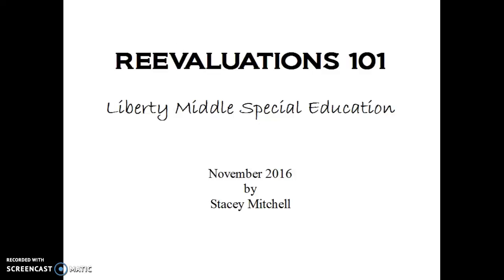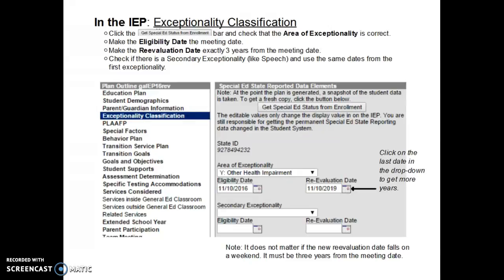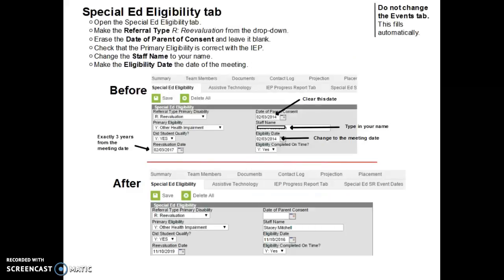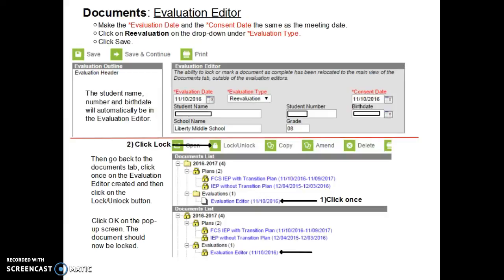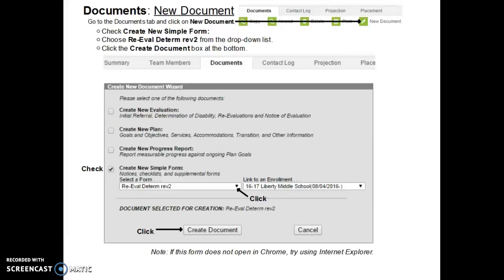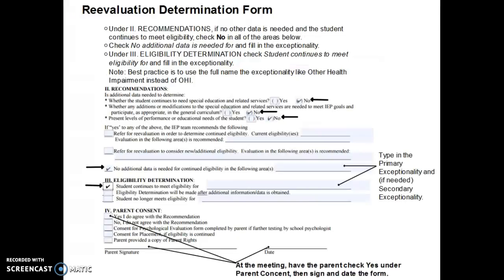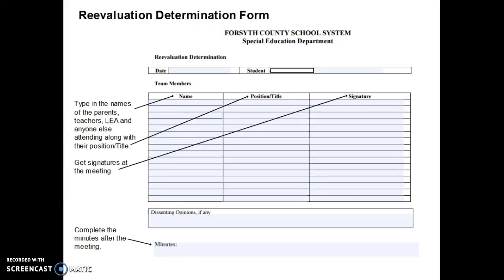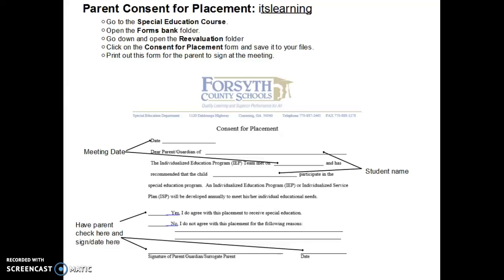FCSS Reevaluations 101